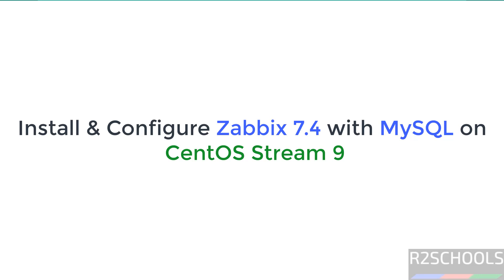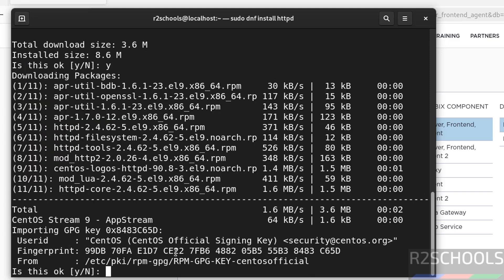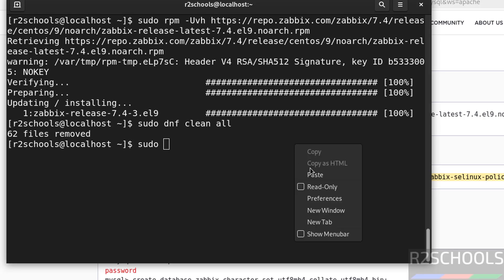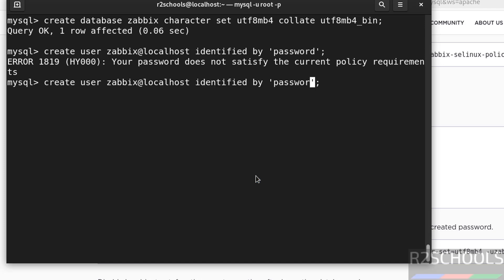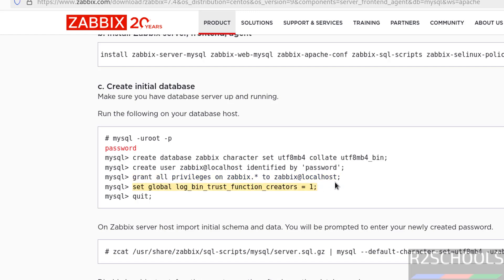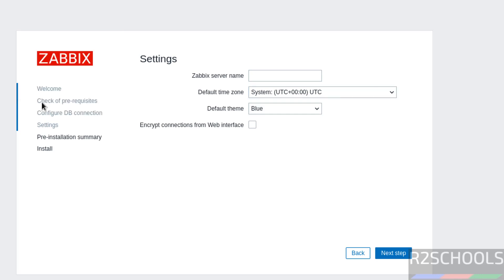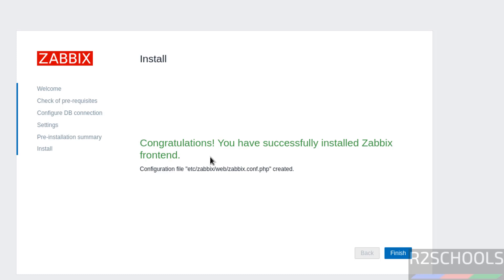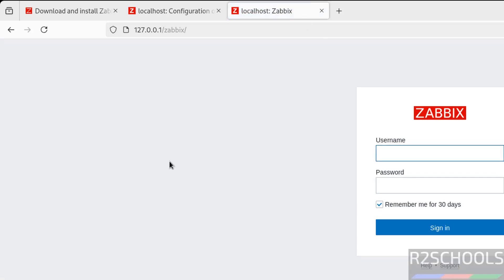Install & Configure Zabbix 7.4 with MySQL Database on CentOS Stream 9 like pro!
In this video, we'll guide you through the process of installing and configuring Zabbix 7.4 on CentOS Stream 9 with MySQL as Database. Zabbix is a powerful open-source monitoring solution that helps you keep track of your IT infrastructure.

List commands executed in this video:
sudo dnf install httpd

Zabbix console username: Admin
password: zabbix

Here's what you'll learn:

System Preparation: Ensure your CentOS Stream 9 system is up-to-date and meets the minimum requirements for Zabbix 7.4.
Installing Zabbix Server: Install the Zabbix server package using the apt package manager.
Configuring Zabbix Server: Configure the Zabbix server settings, including database connection details, email notifications, and more.
Installing Zabbix Agent: Install the Zabbix agent on the servers you want to monitor.
Configuring Zabbix Agent: Configure the Zabbix agent to connect to the Zabbix server and report metrics.
Creating Hosts and Templates: Create hosts and templates to define the monitored devices and the metrics to collect.
Creating Triggers and Alerts: Set up triggers and alerts to notify you of potential issues.
Creating Dashboards: Create custom dashboards to visualize your monitored data.